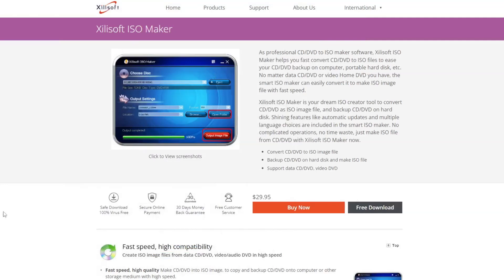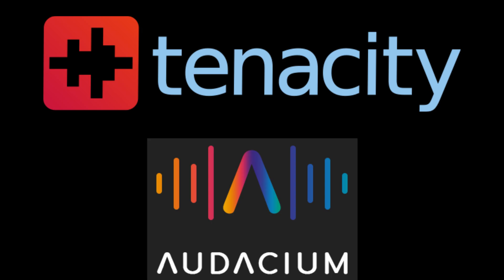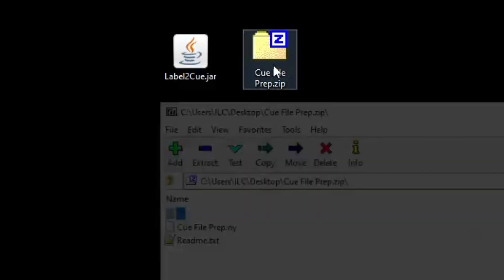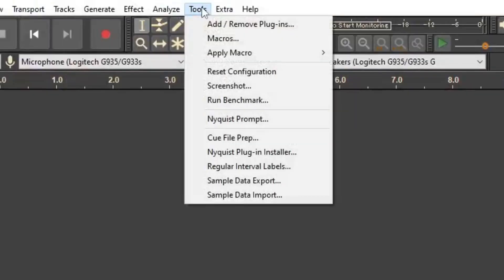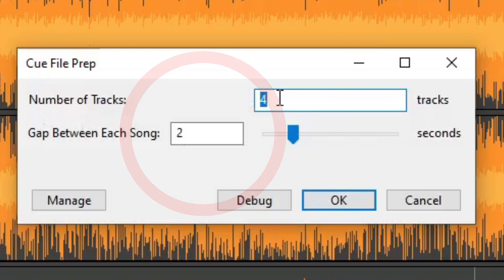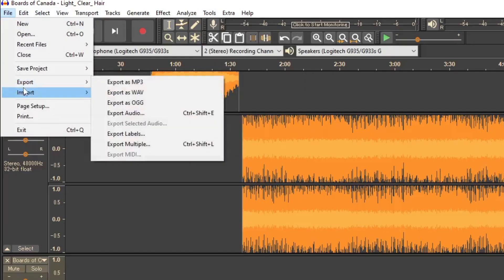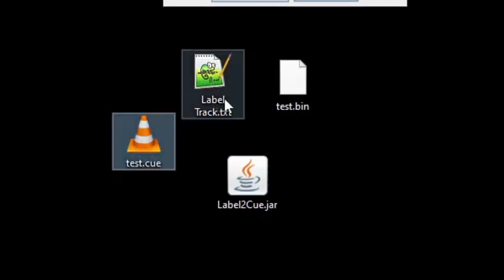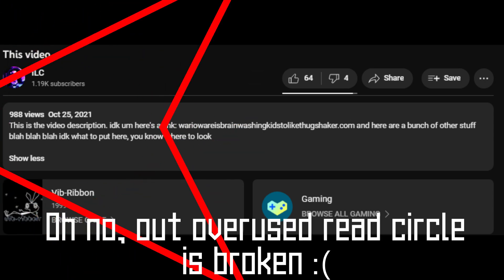How to play custom music in Vib-Ribbon using Audacity with macros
This is a video tutorial showcasing how you can make digital CD files using Audacity that can be used to play your own music in Vib-Ribbon. Things are also made a lot easier and faster with the use of a macro and Java program.

(Alt link if needed Scroll down until you reach "Java SE Runtime Environment")

Troubleshooting FAQ:
"I scroll down to the label list and all I see is one track when I have more then one"
You set the number of tracks too high in the Cue File Prep script. Undo a couple of times to return back to before the script was applied and insert the correct number of tracks this time.

"I can't change the file extension/type"
This is most likely because you don't have visible file extension enabled in Windows. To enable it, open any folder or explorer window, go to view, then click options. Under view, uncheck "Hide extensions of know file types," then click ok. I highly recommend you keep this on since file extensions are important for any computer, especially for detecting when viruses are disguising themselves as videos, photos or other types of files.

"The game is playing the songs too slow/fast"
If this happens, that means for whatever reason, the script failed to set the project rate to 44100hz. Change the project rate to 44100hz in Audacity located in the bottom left corner by default, then re-export the bin file.

"My emulator won't play the cue file"
Few reasons why this could be happening. First make sure both the bin and cue file are in the same location. If that doesn't solve the issue, open the cue file in a notepad, find where track 01's index is, and set it to 00:00:00, then save. If that still doesn't work, it could be an issue with the emulator you're using.

"My big custom songs file won't play"
I haven't tested this yet, but if something like this happens, then my guess is that there is a 100 minute maximum size for the cue files, as the minute value is stored in two digits. Don't make must song files too big.

0:00 Intro
0:20 The Prerequisites
0:54 Installing the Plug-in
1:30 Making Custom CDs
2:05 Exporting the Bin File
2:23 Exporting the Cue File
2:59 Outro and Closing Remarks